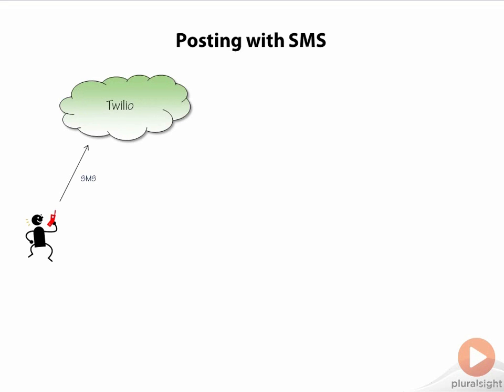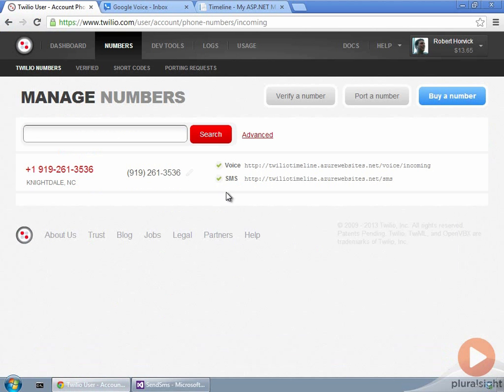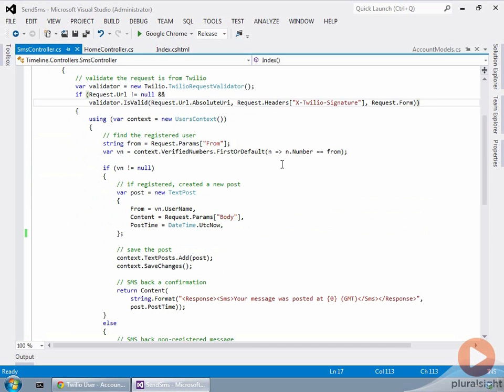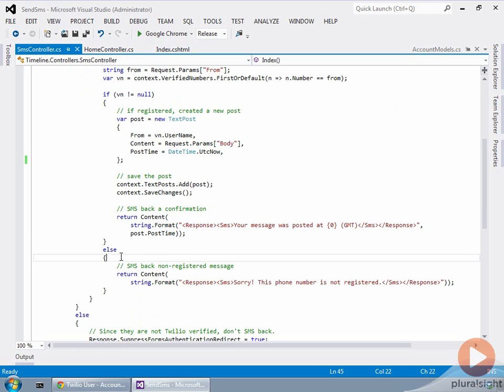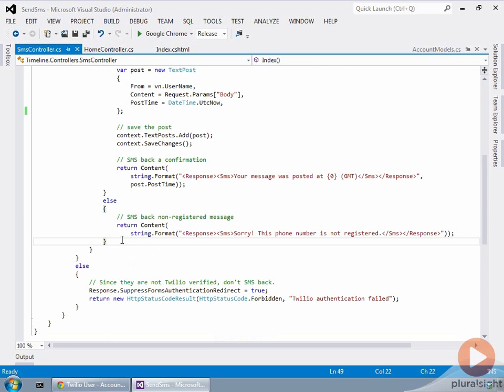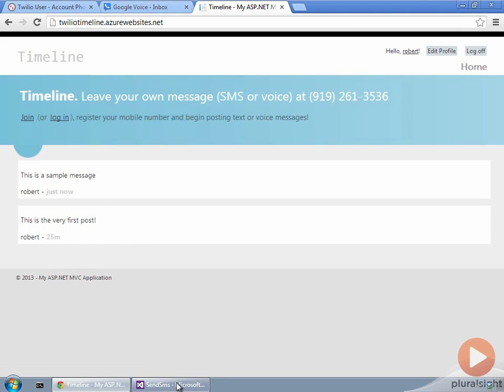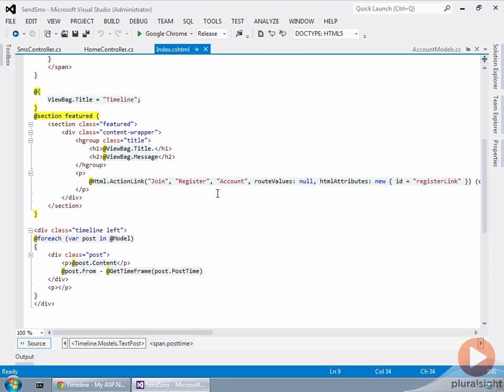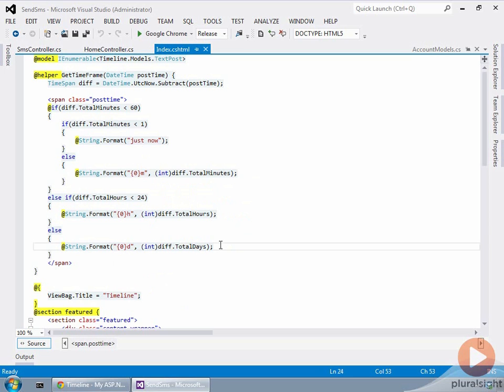Unlock telephony features with Twilio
Sure, you're smartphone can browse the web and even run apps.  But sometimes you just want your users to be able to interact with your application using more traditional telephone features.  In this video excerpt from Robert Horvick's Twilio Service Basics course, you'll see how to respond to an incoming SMS message and return an SMS message back to the user using Twilio service.  In the full course Robert also covers how to make and receive voice calls, the Twilio Markup Language, and how to record calls.